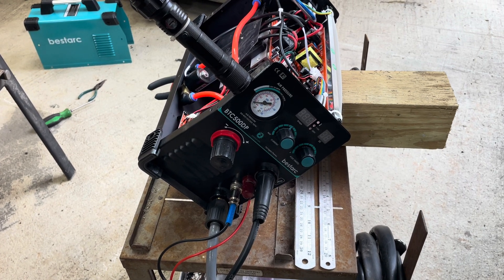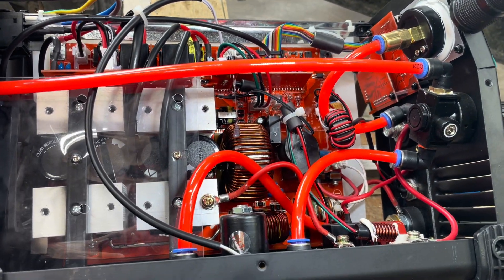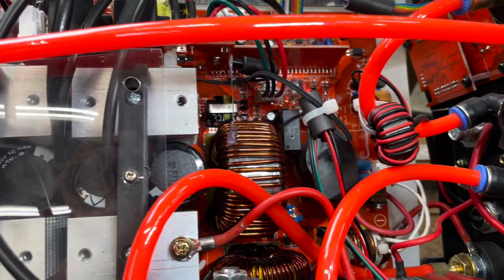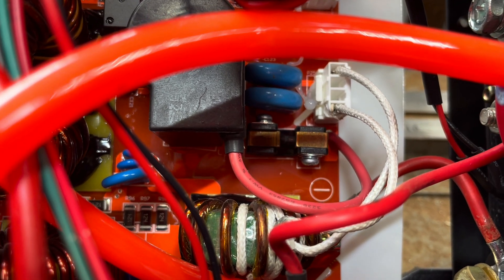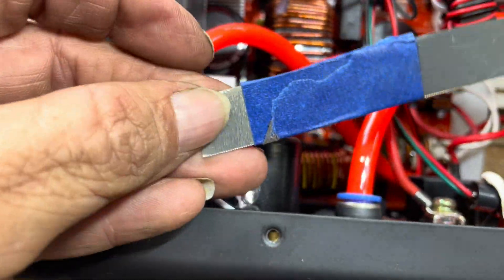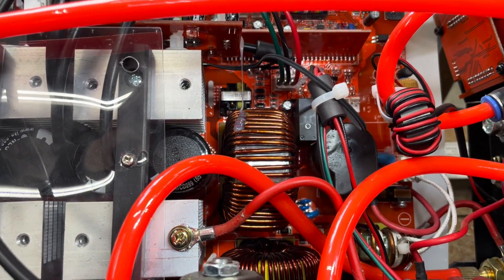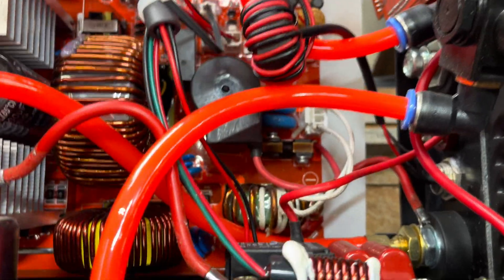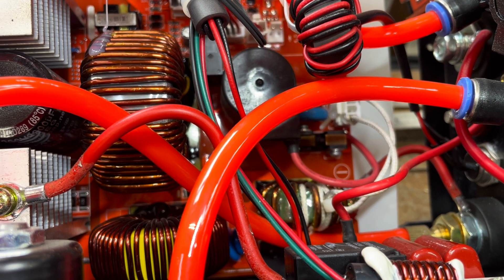Bestarc btc500dp pilot arc not working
My bestarc btc500dp gen 3 plasma cutter pilot arc stopped firing, went through the manual a few videos I could find for possible issues. Pulled cover off went through all the other things till noticed a possible cause cleaned the parts with 2000 grit sandpaper so far working fine.